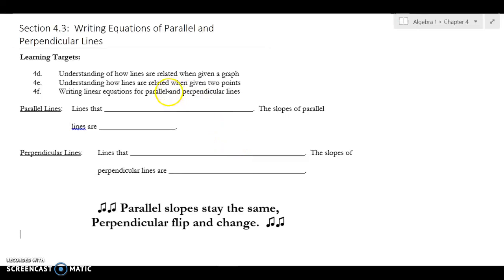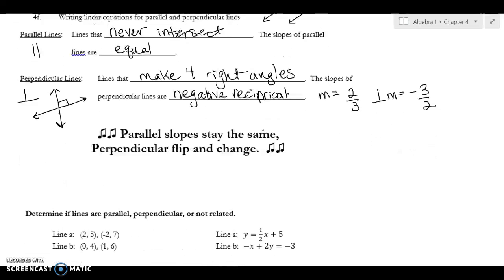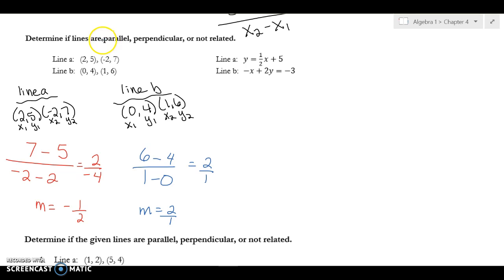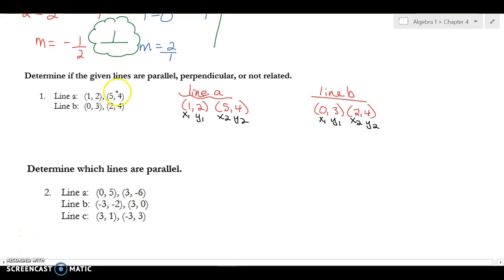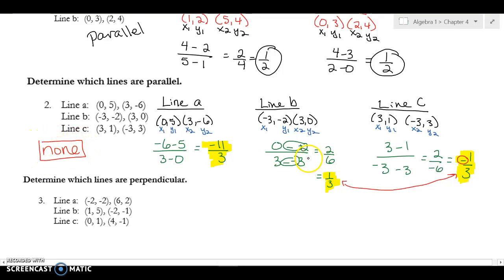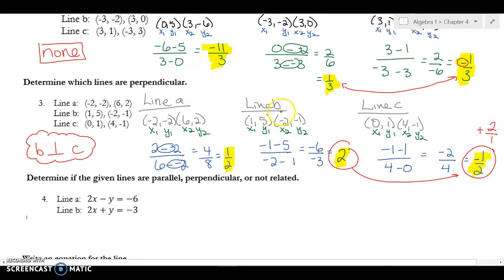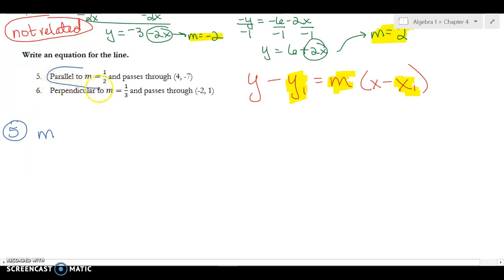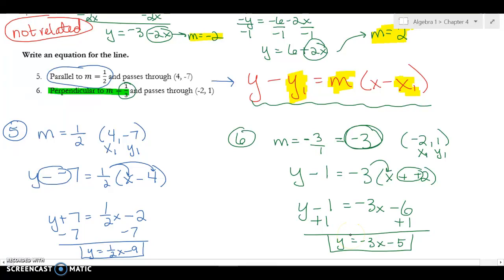Section 4.3: Parallel & Perpendicular Linear Equations